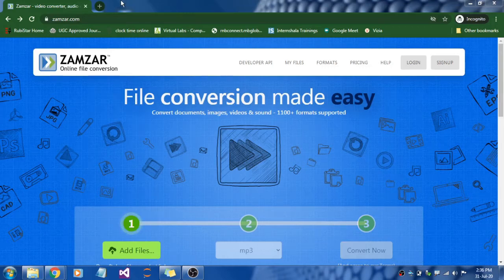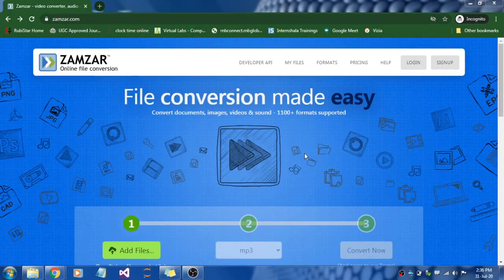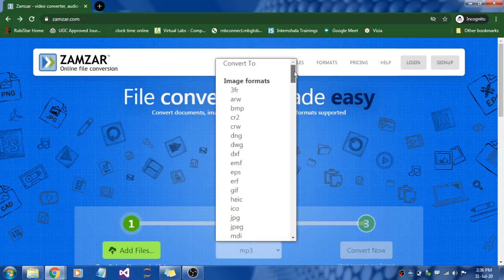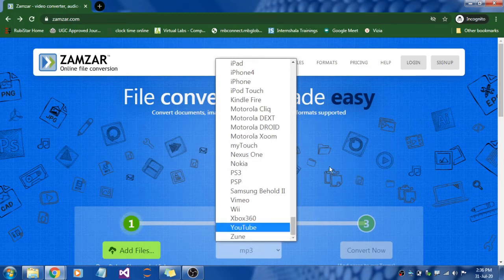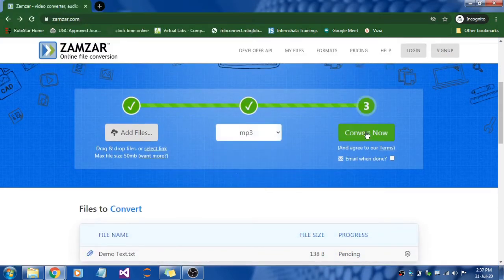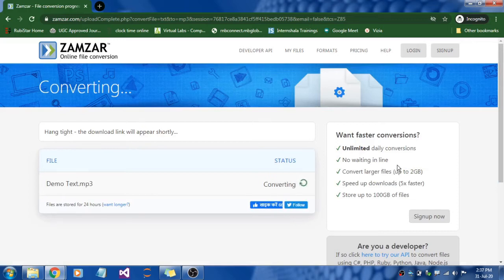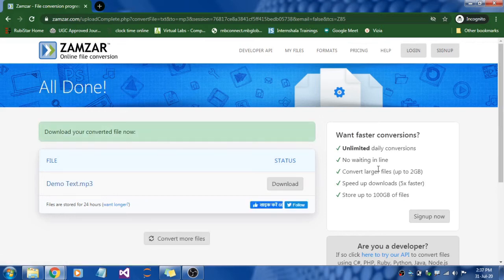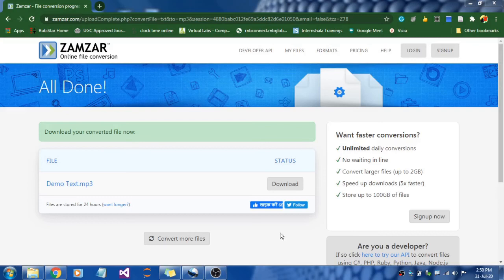#6 How to Convert Text File to Mp3 Audio File | Text to Speech | Zamzar File Converter | English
In this video, using I have shown how to convert text file to mp3 audio file.